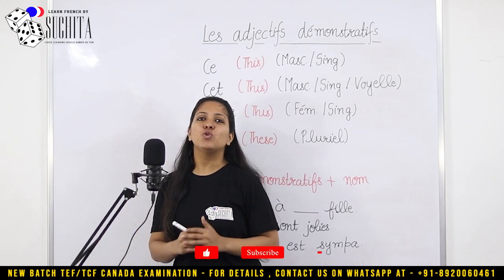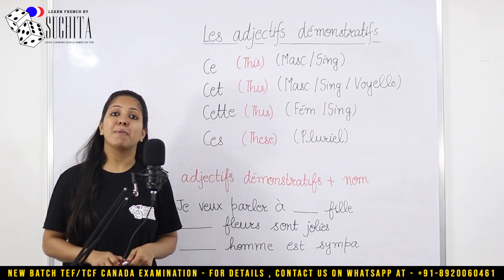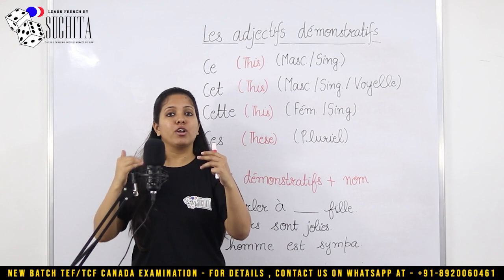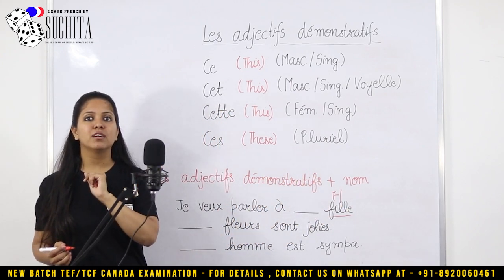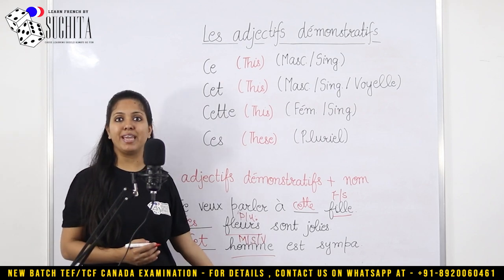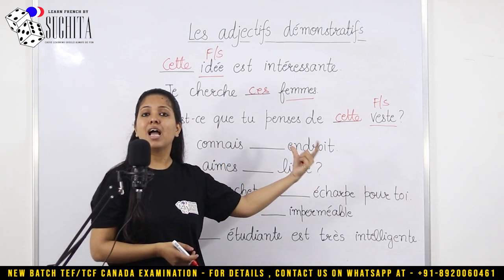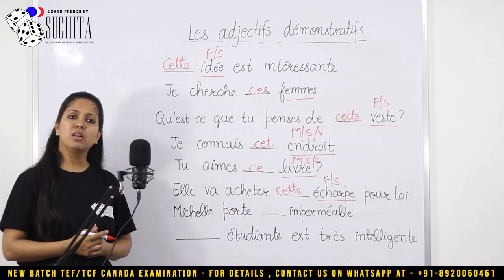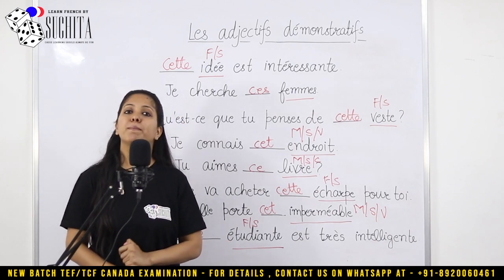French Grammar | Les adjectifs démonstratifs (Demonstrative adjectives) | By Suchita |+91-8920060461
teaches you Les adjectifs démonstratis (The demonstrative adjectives) in French.| For Classes : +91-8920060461